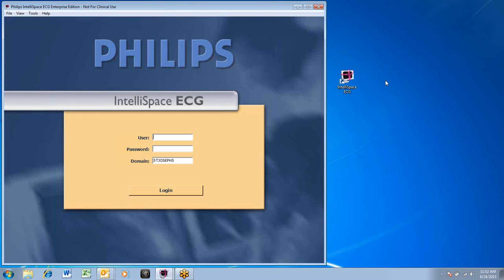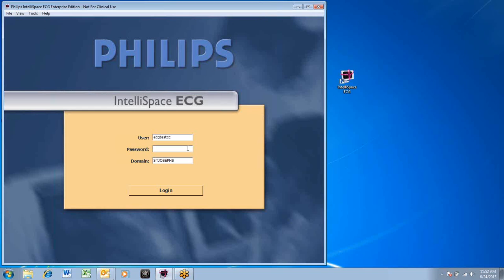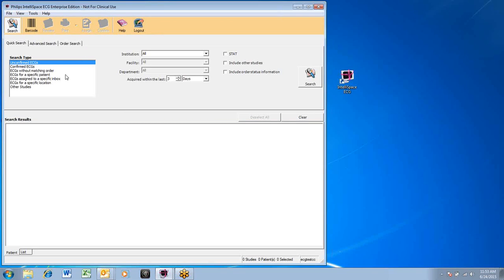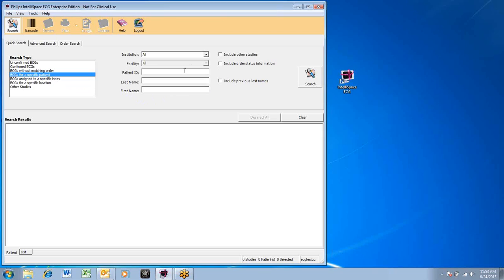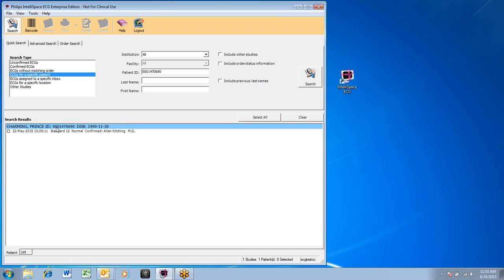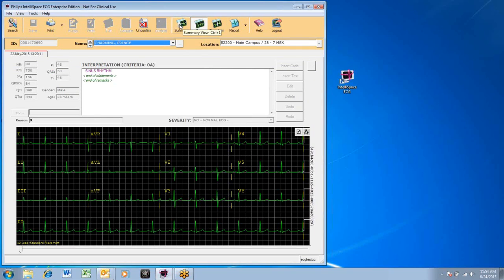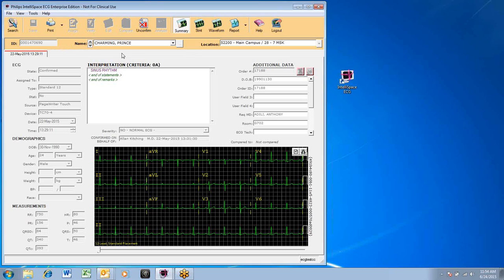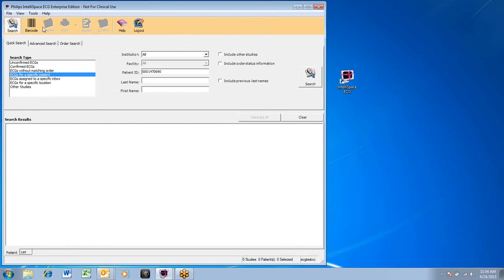iECG Training Video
iECG is an electrocardiogram application that is used by physicians to view and confirm ECGs. Please review the following video to learn how to use the iECG system. Please review the video to learn how to use the iEGG application.